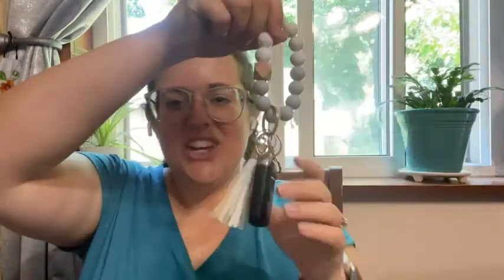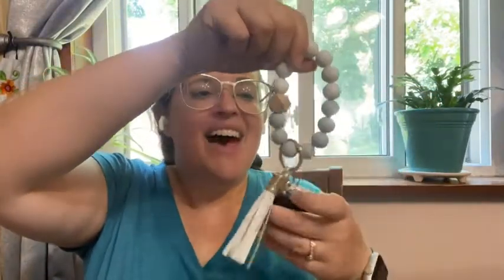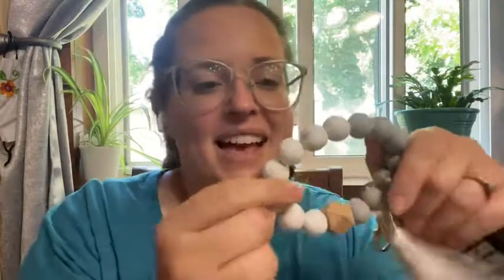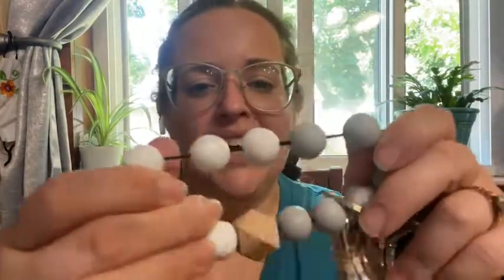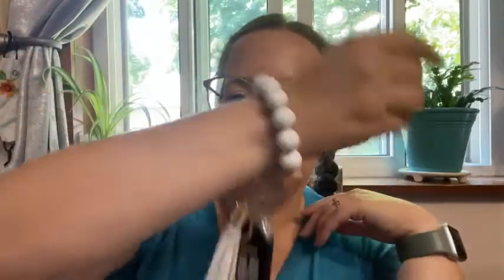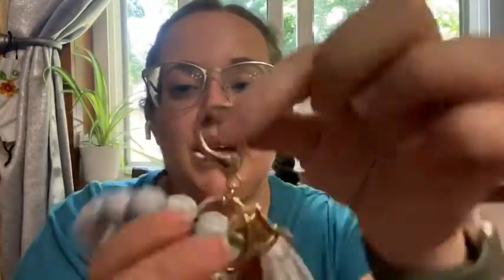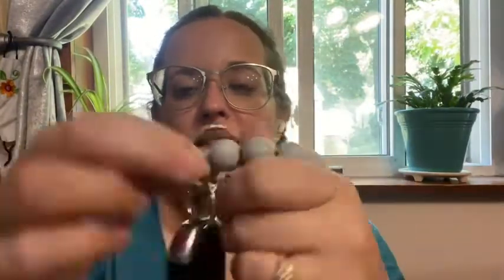Our Point of View on BAOSIWA Silicone Key Ring Bracelets From Amazon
(Commissionable Links)
about this PRODUCT:
Free up Your Hands - When you have full hand shopping bags, push a stroller in the park or just lazily enjoy the sun on the beach, put women key ring bracelet on your wrist. It will hold your house, car keys securely, so you can free up your hands to focus on things more important. Life savier when carrying in groceries, kids, etc. It sounds impossible until you try it, then you’ll never be able to go back
New Version:No Keys Lost - Being annoyed by the car keychain for women that fall from your arm easily? Are you always digging in purse for your keys? We have updated, this cute keychain bracelet fits like a bracelet and doesn't slip off your wrist like the circle key ring for wrist , really cute and far more functional than the bangle bracelet key rings, especially if you have smaller wrists. You can wear it to drive the car, run, shop, and travel
Well Made&Comfortable Wear - Beaded key holder bracelet are made of BPA-free and food grade silicone, a wooden bead, gold-plated keyring, clip and PU leather tassel. The beads won’t scratch against your skin or cause any irritation. keychain wristlet for women feels soft and comfortable on your wrist, the stretch cord is elastic and durable, it can fits most women's wrists. The gold-plated keyring and clasp will not easily chip off and will maintain its luster for a long time
Stylish & Functional - No need to choose between practicality and aesthetics.Come with a variety of beautiful beads, fashion leather tassel and practical metal gold ring comes with a pin so it's easy to attach stuff, the latest fashion designs are adopted to our silicone key ring bracelet. Our pretty bracelet key chain not only is the best choice for keeping your keys secured to your wrist or attached to your purse but also can be used as a fidget to relief stress. What an amazing creativity
Ideal Gifts for Women - Whether you buy it for yourself or for your friends, family members, co-workers or any other ladies you cared about. this keychain bracelet meets your needs to be a very useful and beautiful gift, she can use it everyday.